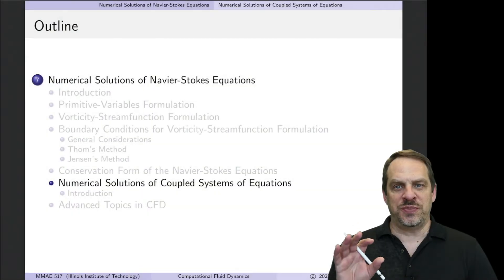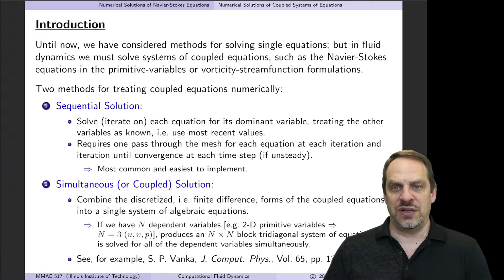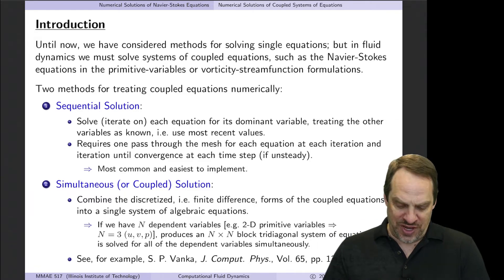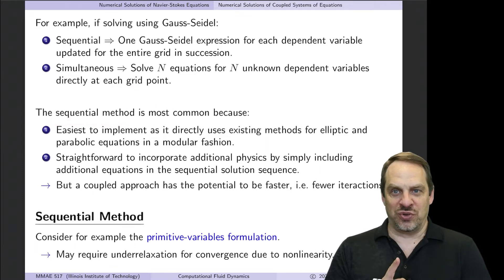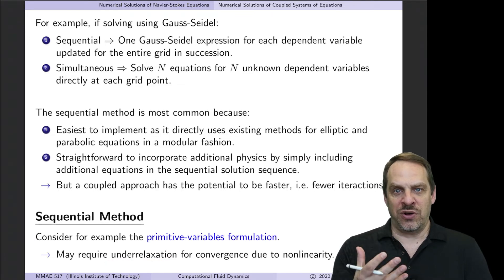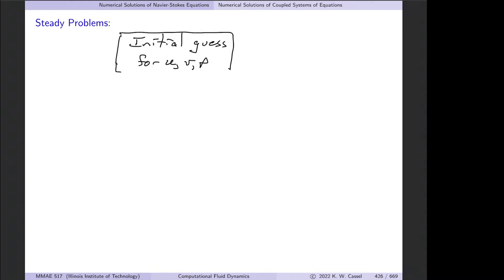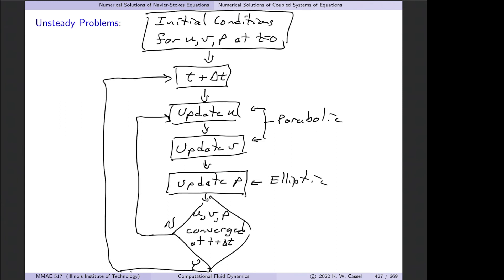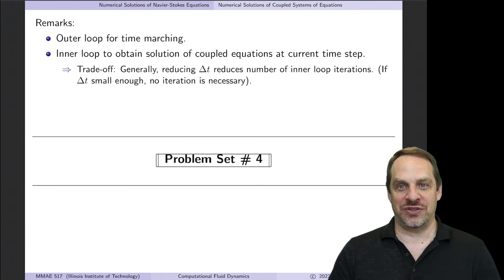Numerical Solutions of Coupled Partial Differential Equations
Chapter 7 - Numerical Solutions of Navier-Stokes Equations
Section 7.6 - Numerical Solutions of Coupled Equations

For all videos on “Computational Fluid Dynamics” and other subjects,